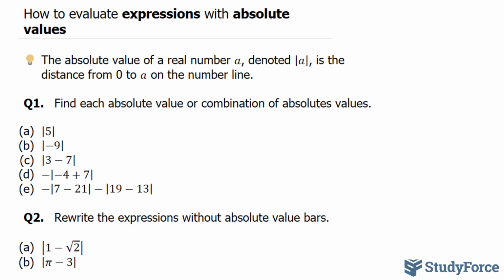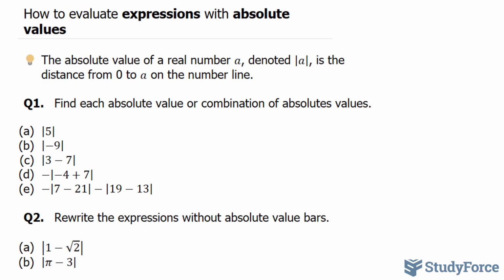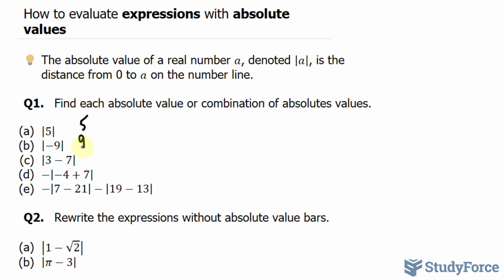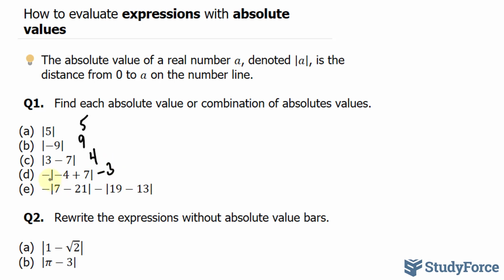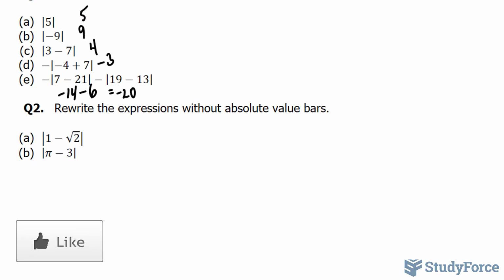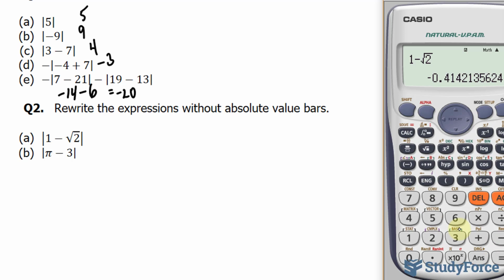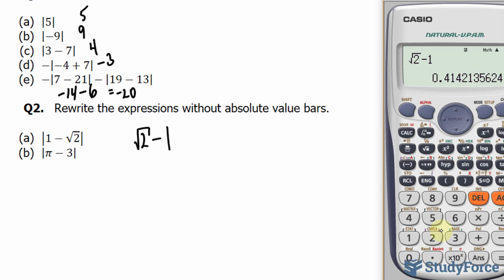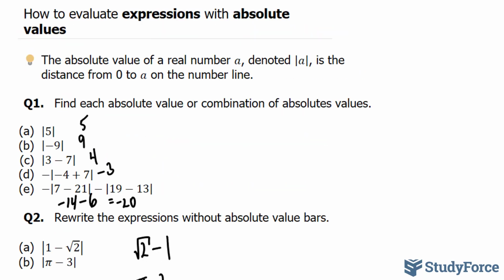Evaluate expressions with absolute values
The absolute value of a real number a, denoted |a|, is the distance from 0 to a on the number line.

Q1.   Find each absolute value or combination of absolutes values.

(a) |5|
(b) |−9|
(d) −|−4+7|
(e) −|7−21|−|19−13|

Q2.   Rewrite the expressions without absolute value bars.

(a) |1−√2|
|π−3|